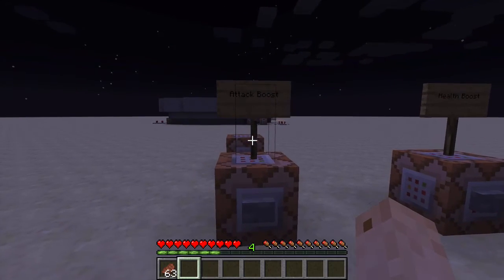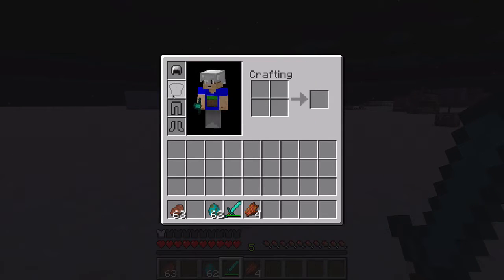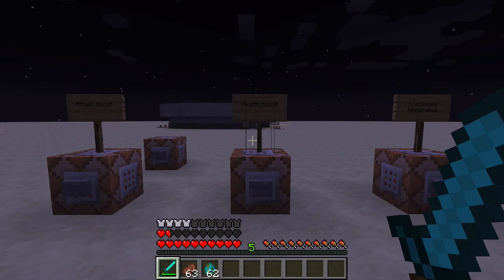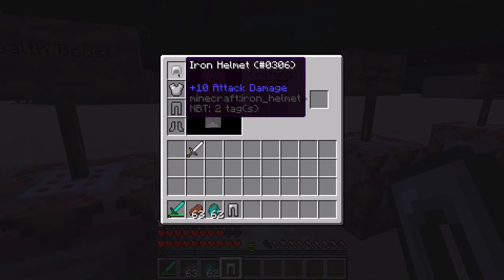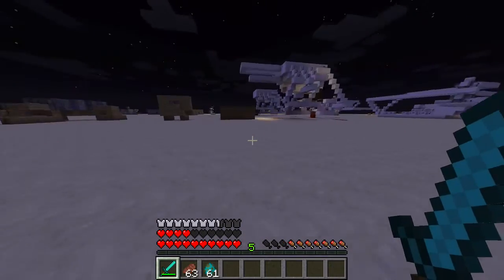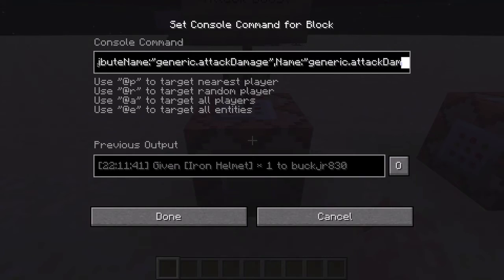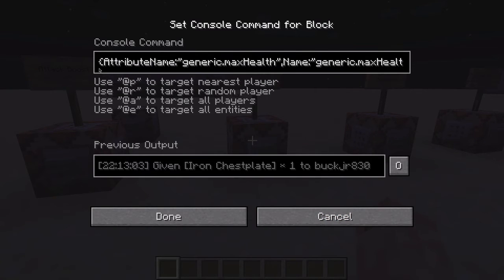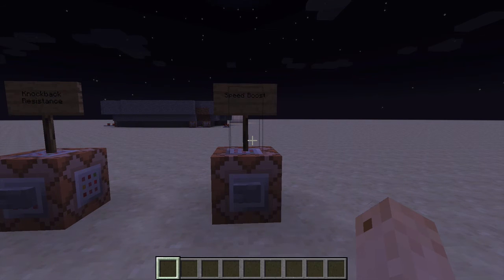Minecraft: SPEED SHOES - Attribute Modifiers Redstone Tutorial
Hey guys! As promised, I have a new redstone video for you all! This one is attribute modifiers.

Commands:

Attack Boost: /give @p iron_helmet 1 0 {HideFlags:1,AttributeModifiers:[{AttributeName:"generic.attackDamage",Name:"generic.attackDamage",Amount:10,Operation:0,UUIDLeast:894654,UUIDMost:2872}]}

Health Boost: /give @p iron_chestplate 1 0 {HideFlags:1,AttributeModifiers:[{AttributeName:"generic.maxHealth",Name:"generic.maxHealth",Amount:20,Operation:0,UUIDLeast:894654,UUIDMost:2872}]}

Knockback Resistance: /give @p iron_leggings 1 0 {HideFlags:1,AttributeModifiers:[{AttributeName:"generic.knockbackResistance",Name:"generic.knockbackResistance",Amount:10000,Operation:0,UUIDLeast:894654,UUIDMost:2872}]}

Speed Boost: /give @p iron_boots 1 0 {HideFlags:1,AttributeModifiers:[{AttributeName:"generic.movementSpeed",Name:"generic.movementSpeed",Amount:0.5,Operation:0,UUIDLeast:894654,UUIDMost:2872}]}